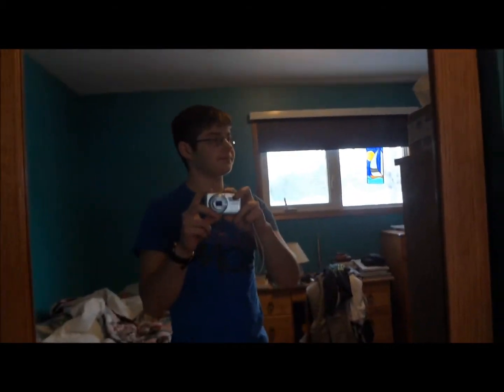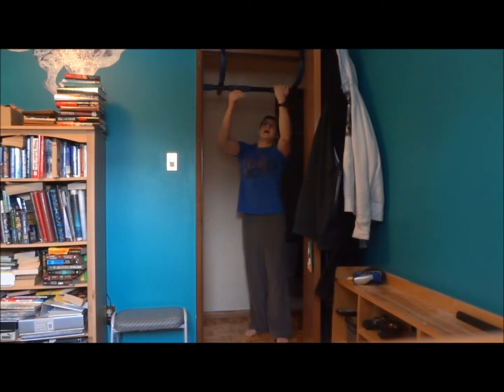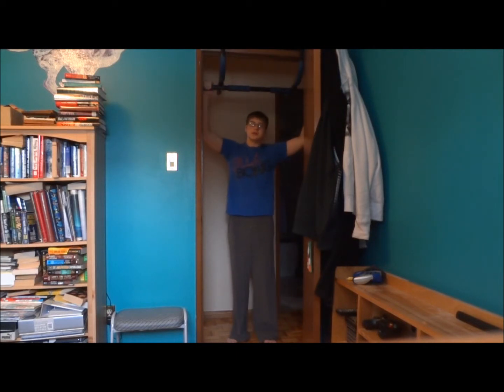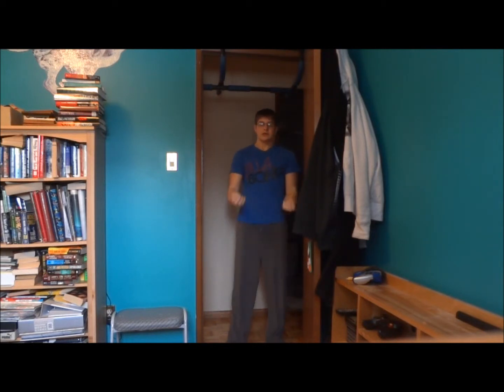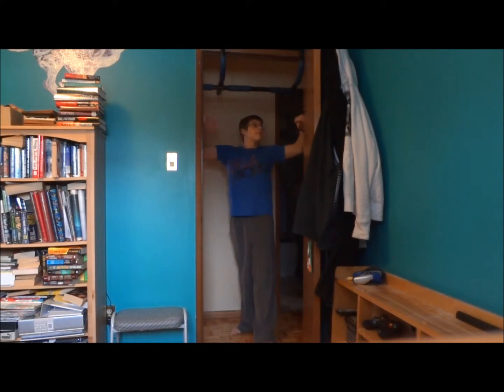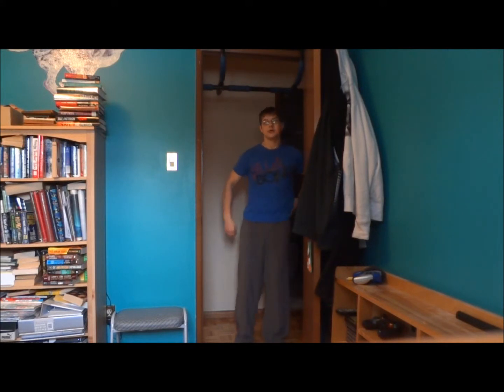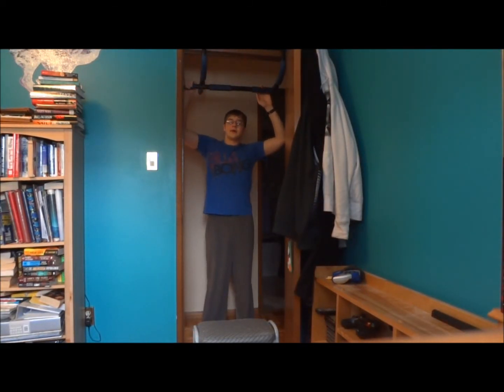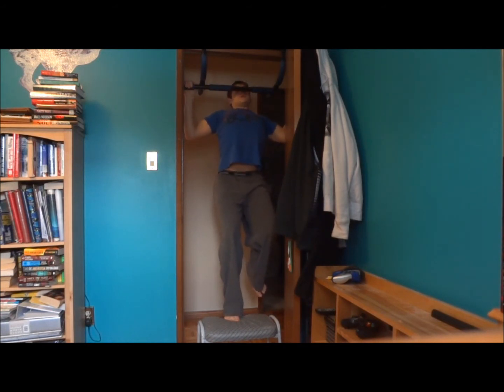Increase chin up max simple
Fitness4Changes
-How to get better at pull ups
In this video I will describe how to get better at pull ups.

-Set up a chin